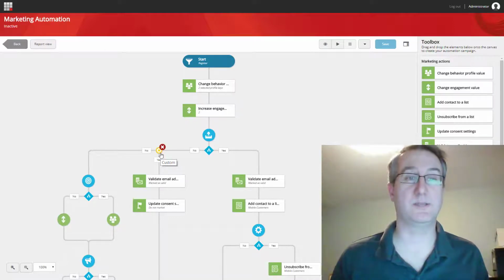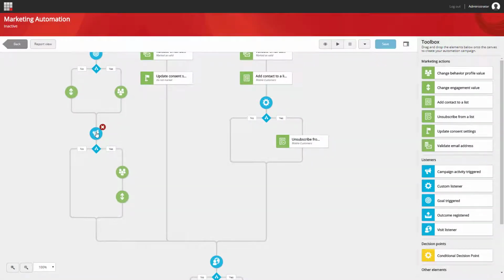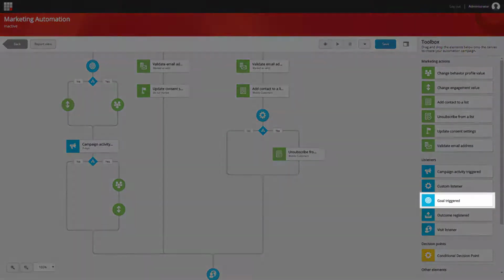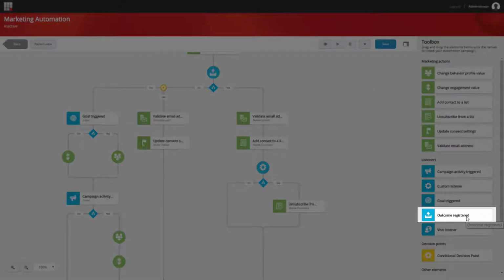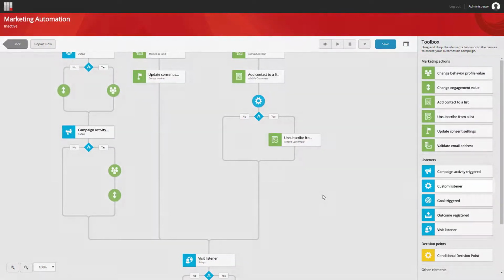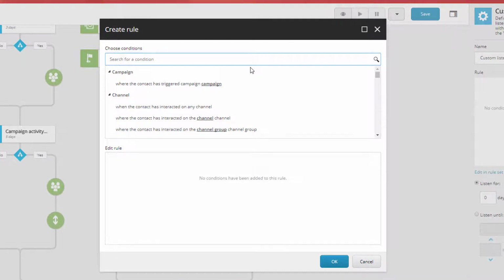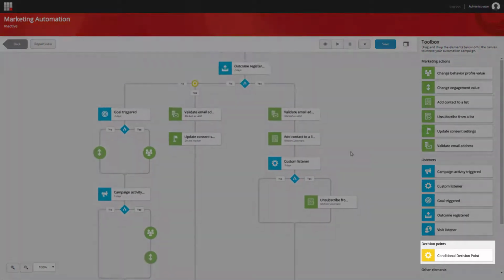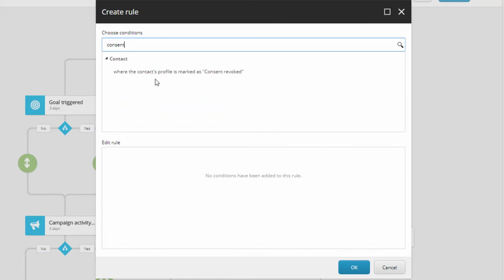Marketing Automation - Listeners and Decision Points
In this Marketing Automation episode, Jason St-Cyr dives into the available Listeners and Decision Points that can be added to an automation campaign.